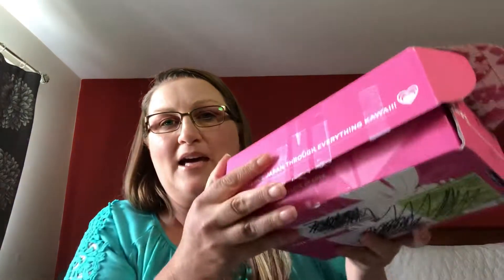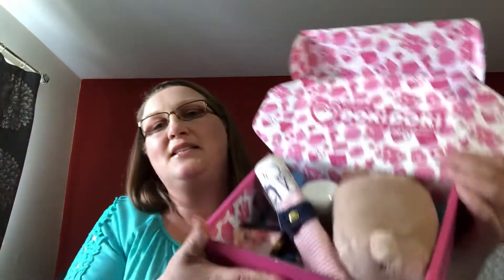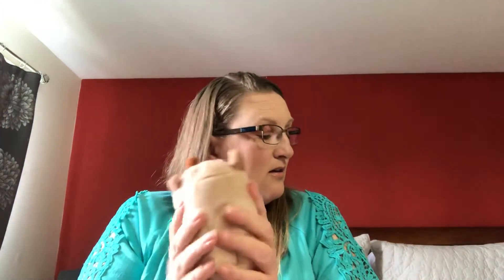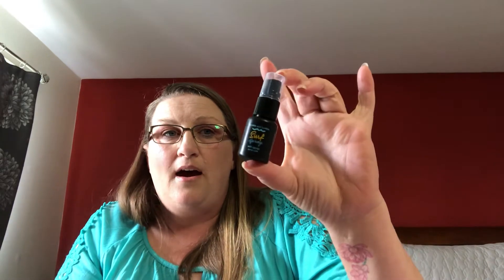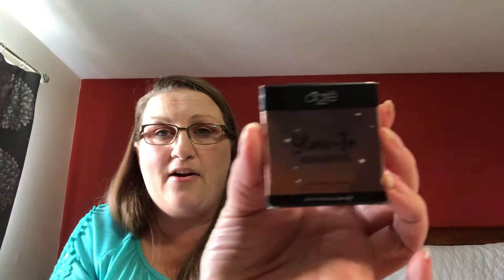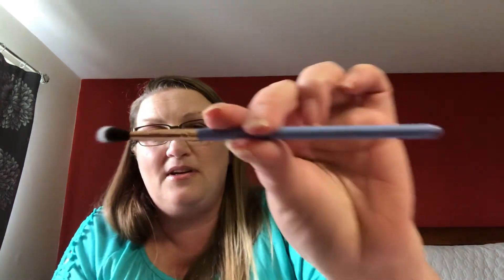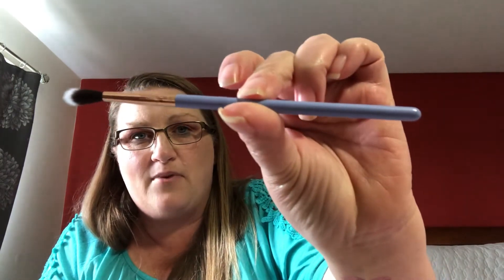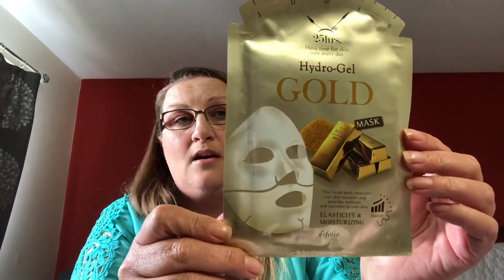Mystery collaboration with ShiningStarSoup